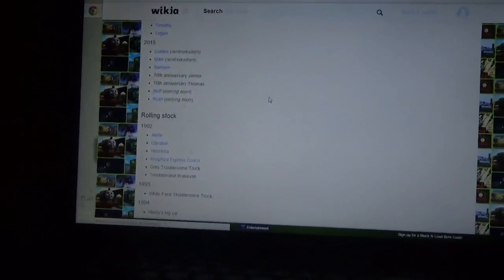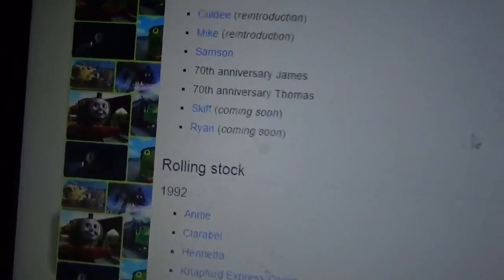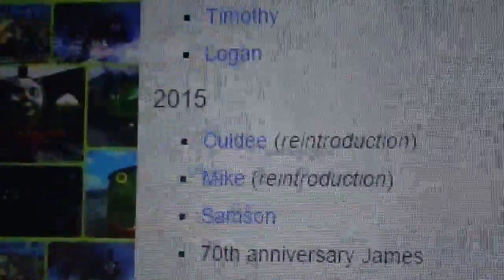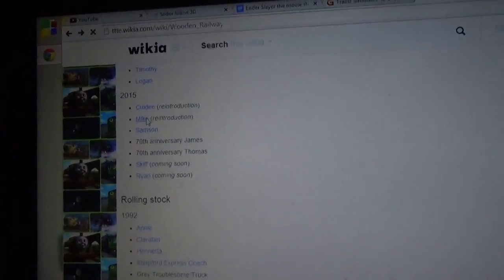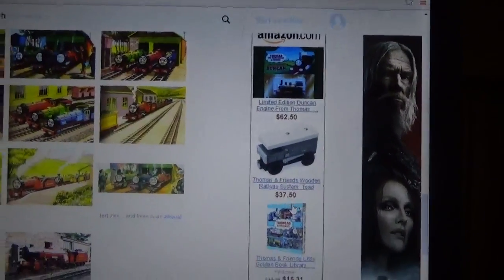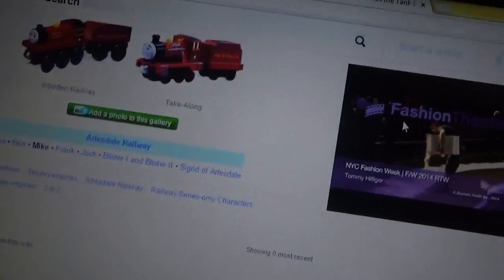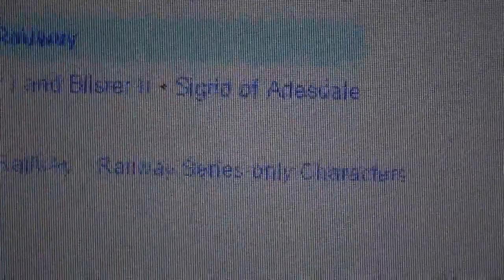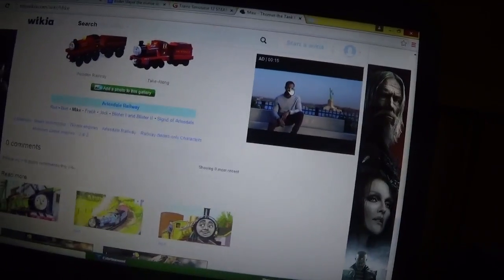TWR Reintroduced Mike!?!?!?!?